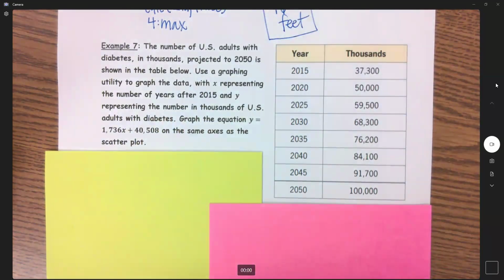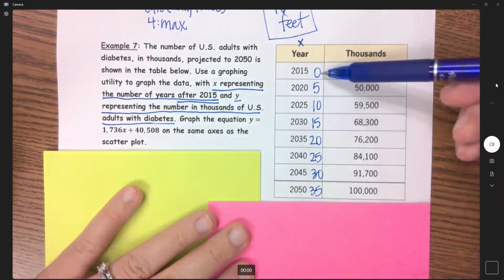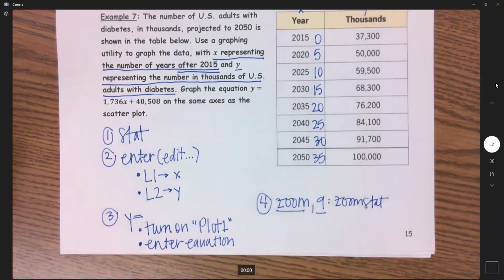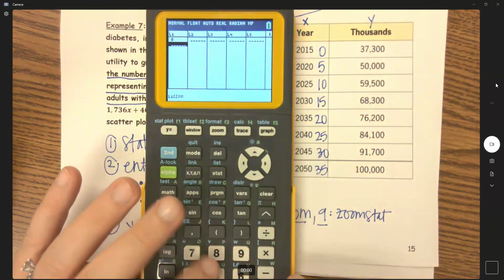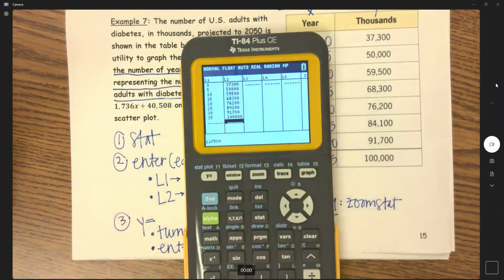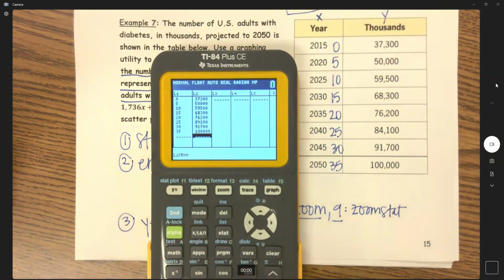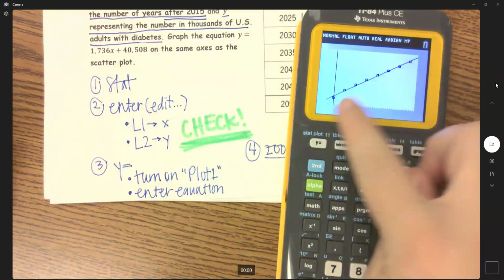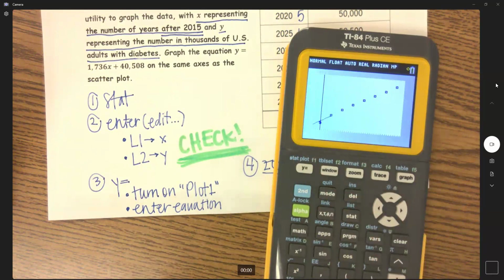Scatter Plot (old - g.c.)